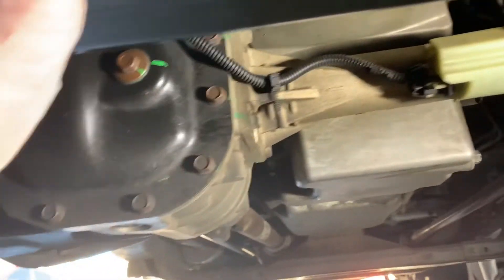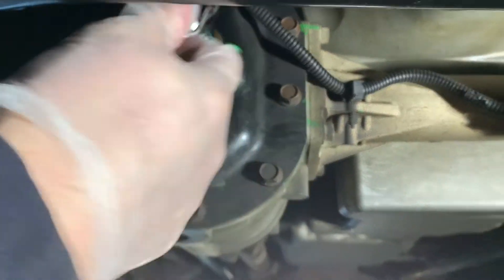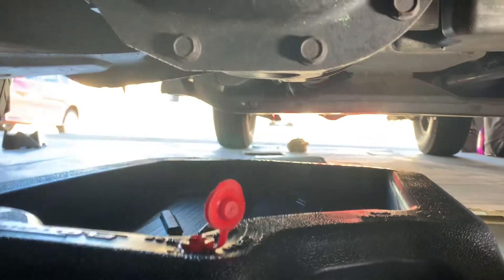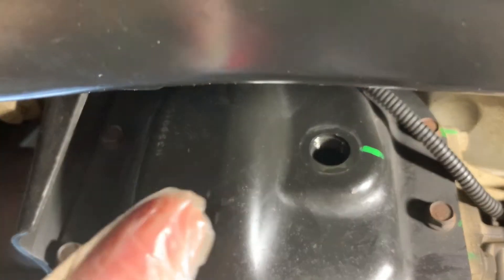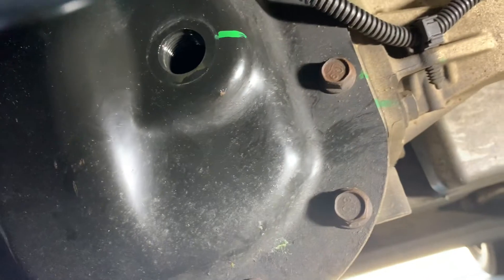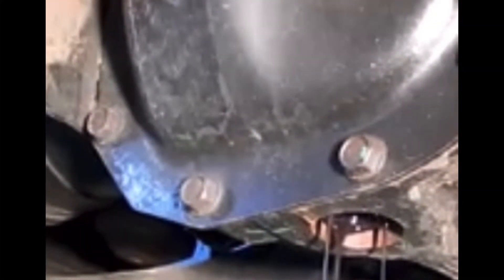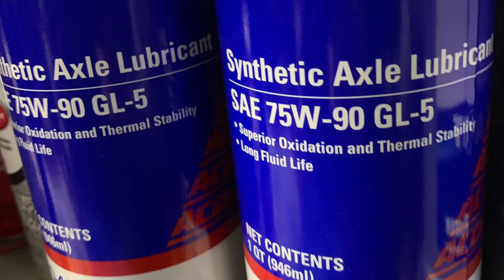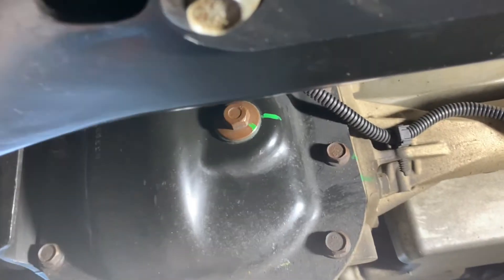Front Differential Fluid Change Chevy Colorado (GMC Canyon, Hummer H3)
How to check and change differential fluid on a Chevrolet Colorado, GMC Canyon, Hummer H3 or Isuzu I-370.